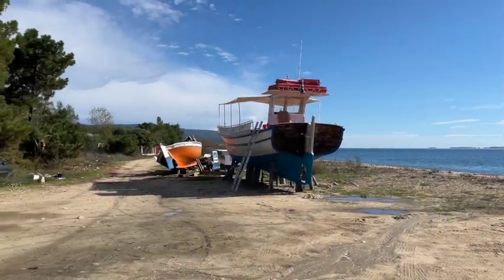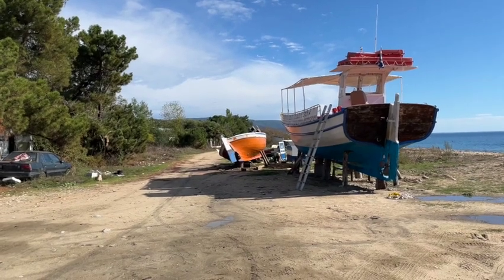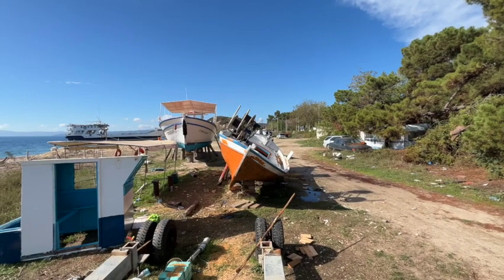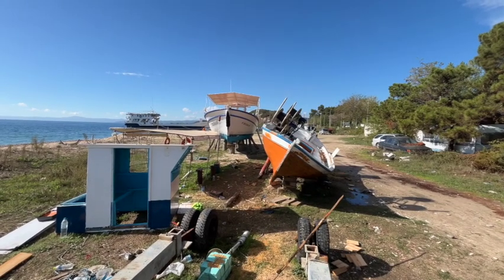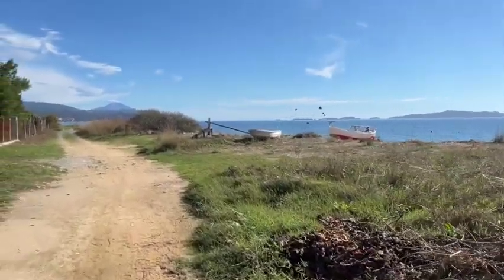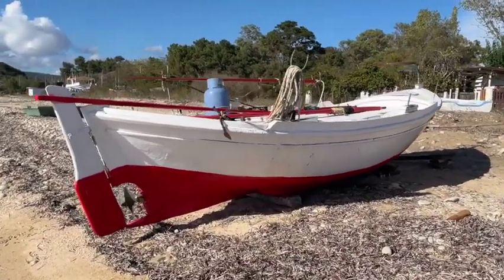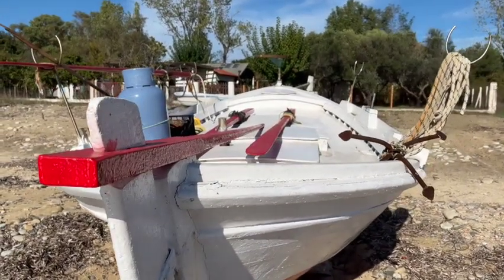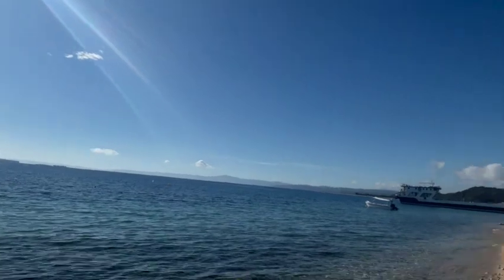How to create GREAT reference photos for your paintings: Greek fishing boats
A two hour wait at the ferry landing before the next ferry came.  I decided to go out and take some reference photos of the fishing boats for my next oil painting.  Let's see what turned out well,  what didn't and why.

⭐️UNLEASH YOUR CREATIVITY!  I will teach you what I have learned over the past 20 years so that you can build a POWERFUL FOUNDATION for your creativity to flow.  I offer private & small group programs.

You will get:
    —exclusive discounts on paintings, retreats and courses
    —nuggets of inspiration for living a creative life and
    —experience painting landscapes and seascapes on a Greek island!